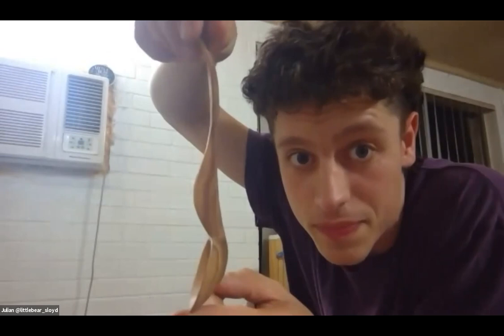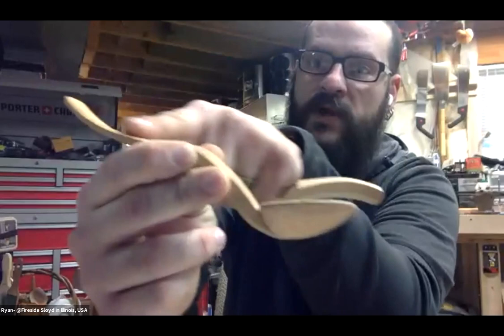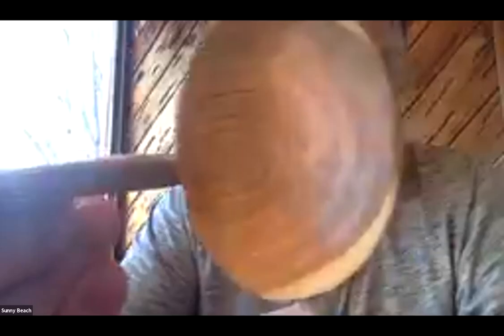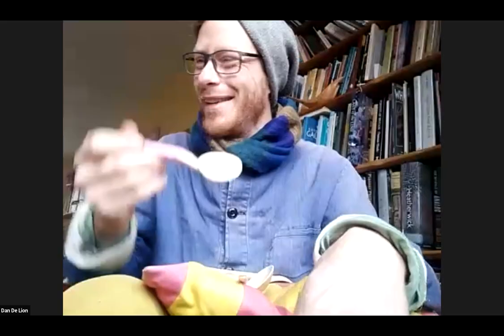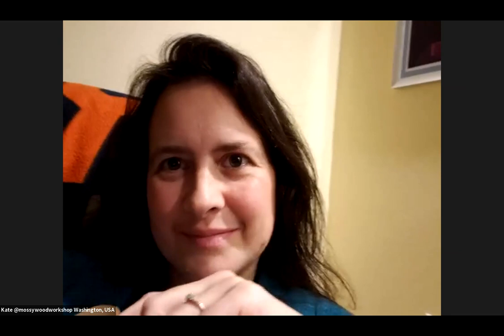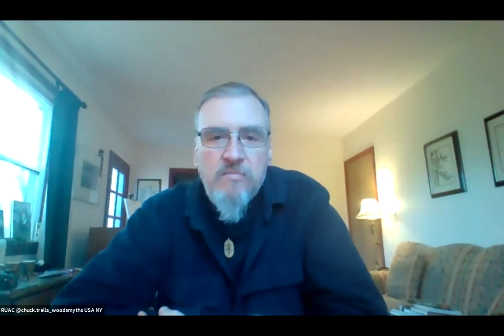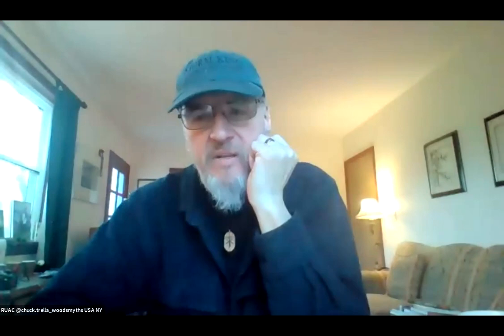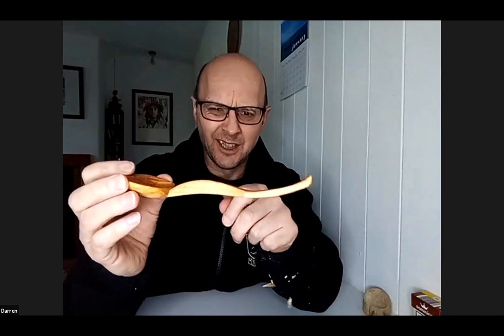Rise Up & Carve ruacspoonchallenge15 Show & Tell Jan 22, 2020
Quite a long and extensive Show & Tell for Julian Jones' (IG @littlebear_sloyd) Welsh Cawl Spoon template Show & Tell. Template available on riseupandcarve.com 's Challenge page.